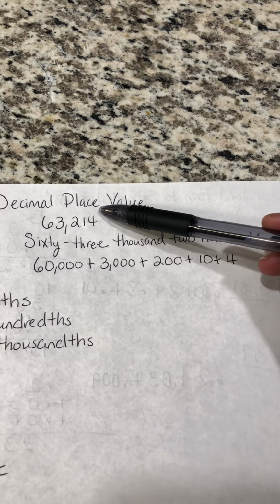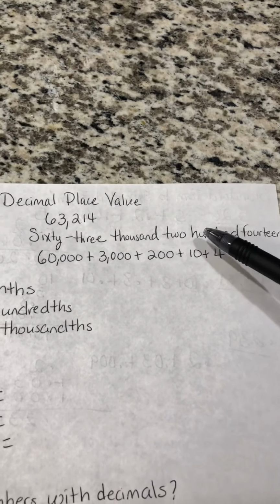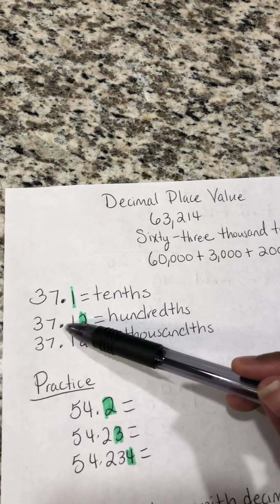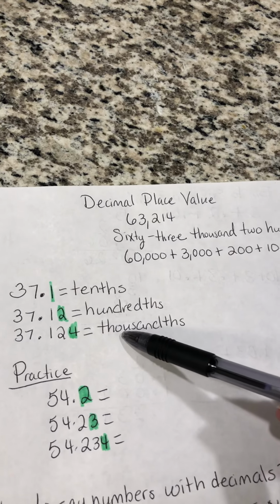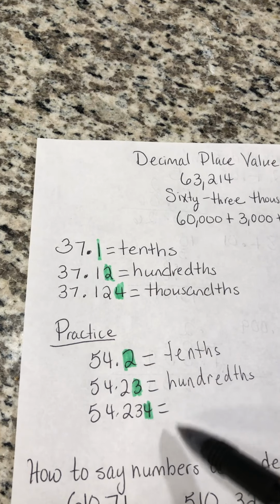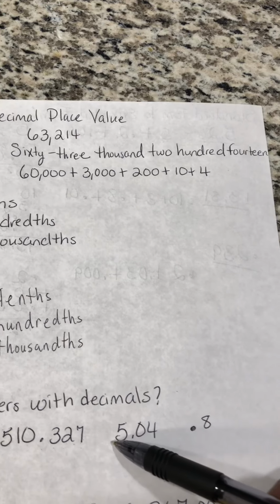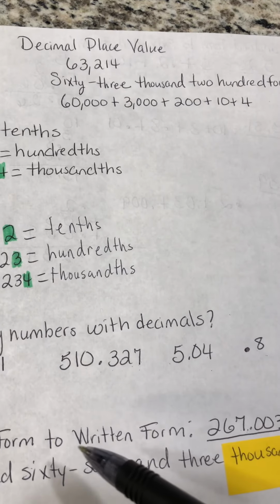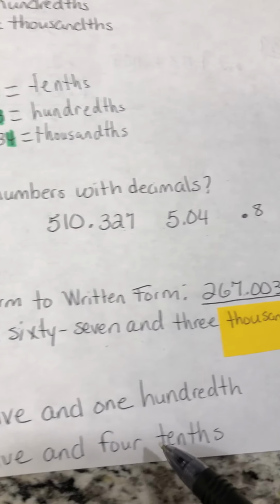Decimal Place Value